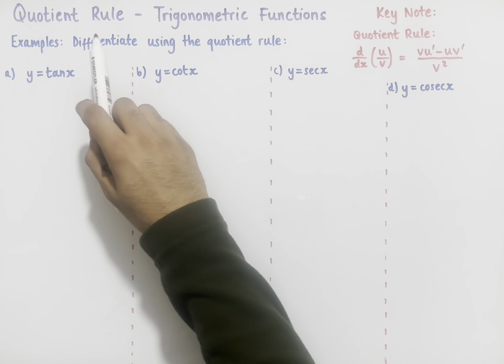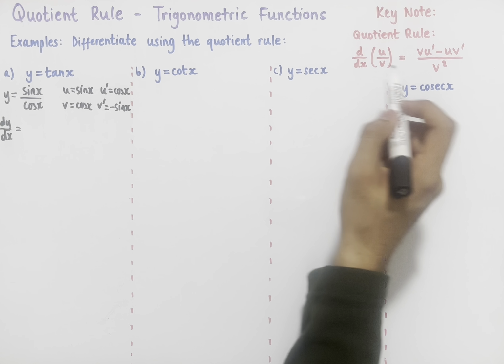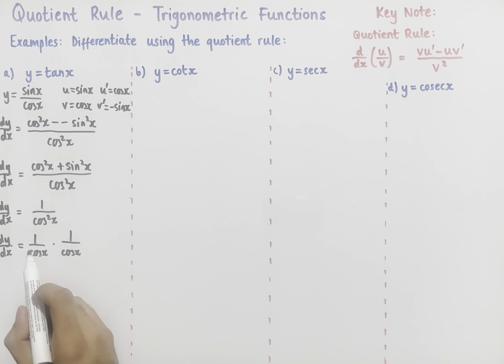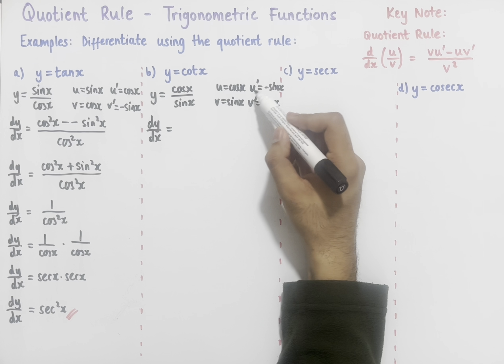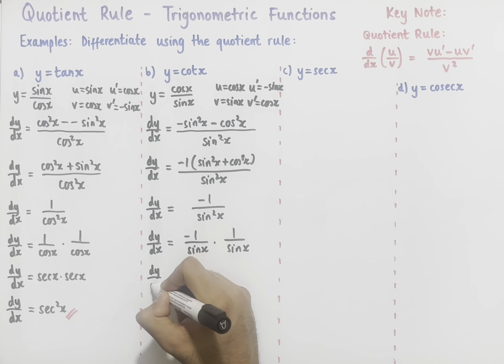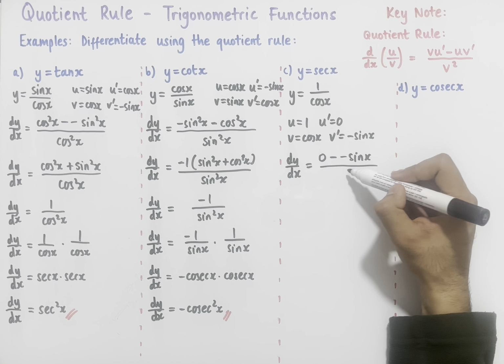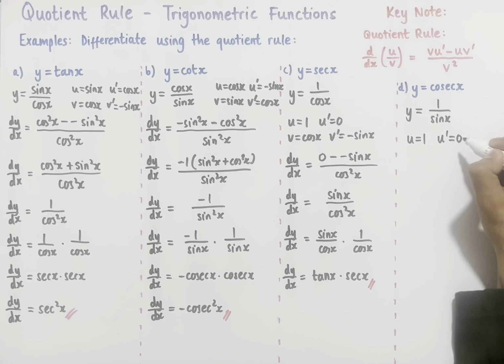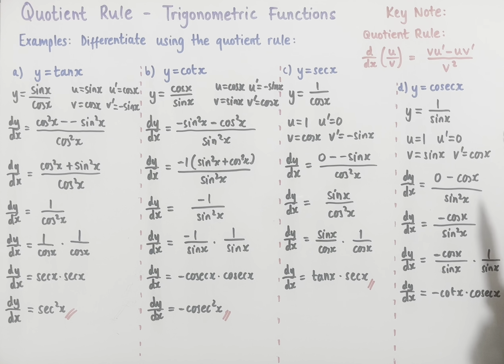Quotient Rule - Trigonometric Functions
In this video we look at the quotient rule and how to differentiate trigonometric functions including tan, cot, sec and cosec.